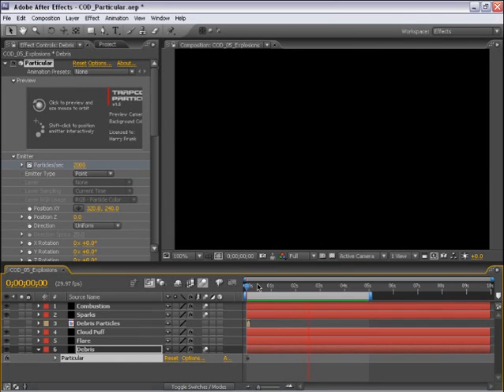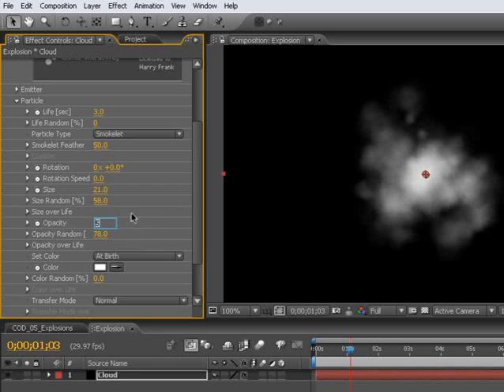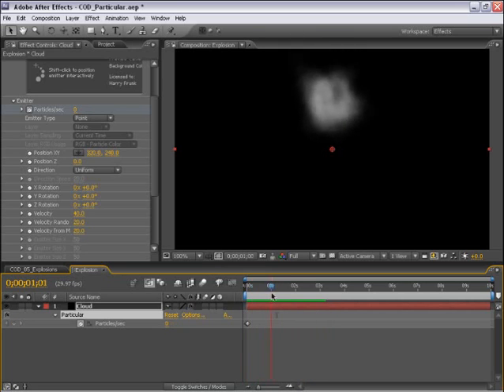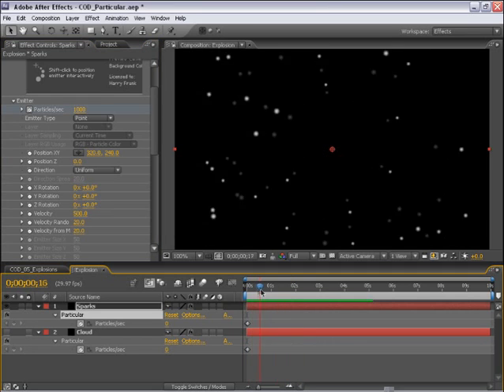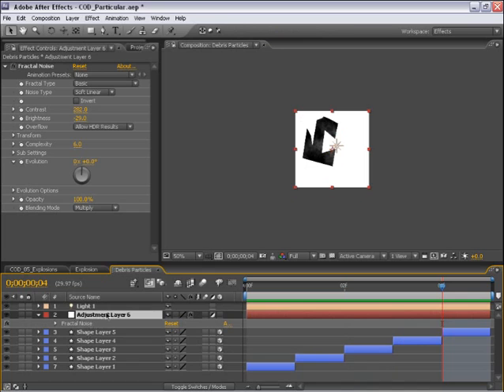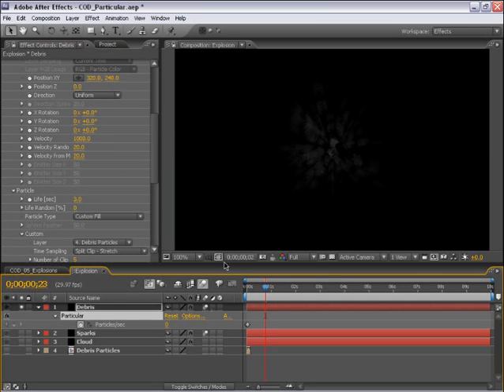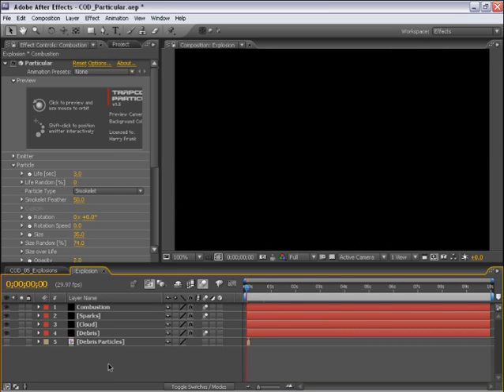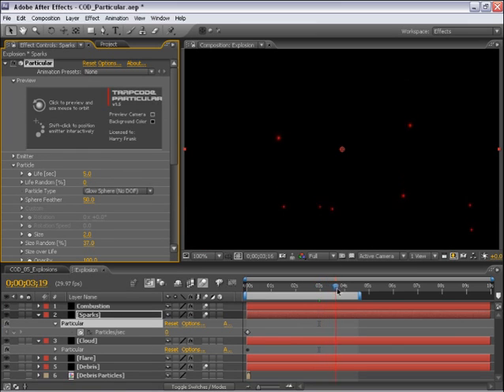Trapcode Particular - Explosion